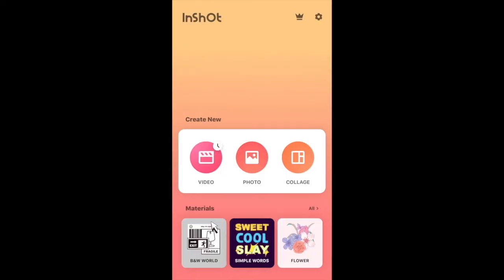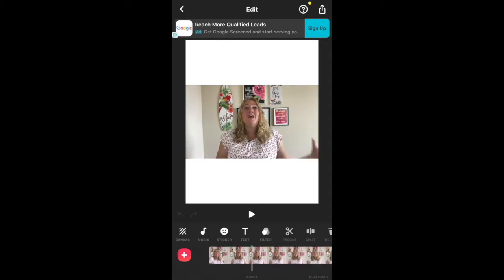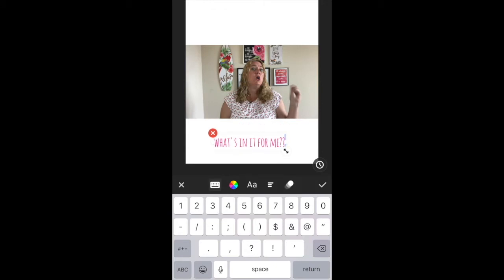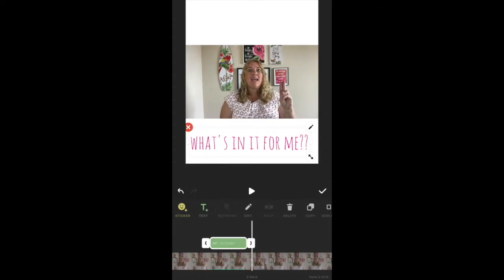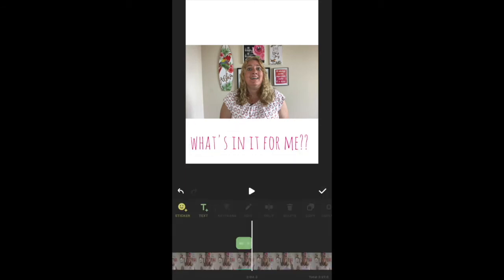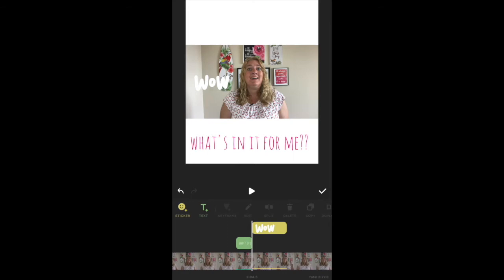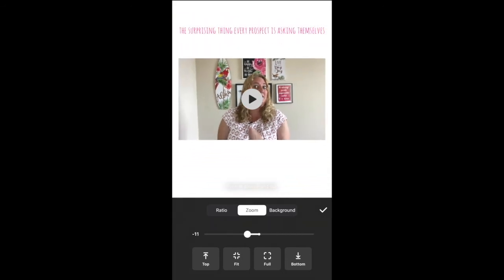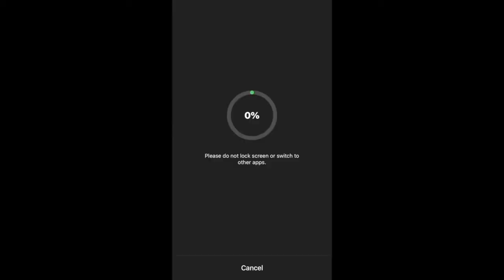How to Edit Videos On Your Phone For Free To Get Prospects For MLM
Would it help your mlm business if you knew how to edit videos on your phone for free. What would your network marketing business look like  if you could create awesome videos that attract new mlm team members and customers? Would it help your network marketing business if you could edit your videos on your phone for free while sitting at your child's practice, while waiting in line to pick them up at school, or while sitting on the couch watching tv?

Have you ever wondered how to edit videos  and add cool borders, text, and stickers to them? In this video I walk you through in a step by step video tutorial how to use your phone to edit your videos quickly and easily so that you look like a pro, even if you have never edited a video before.

In this tutorial you will also learn how to format your video for different social media platforms like Facebook, instagram, youtube, and tiktok.